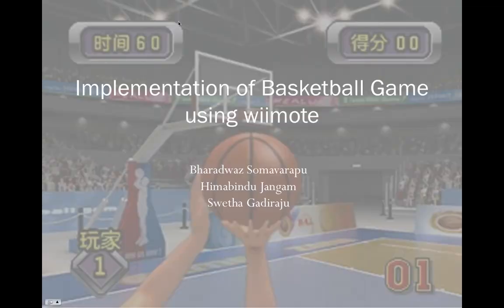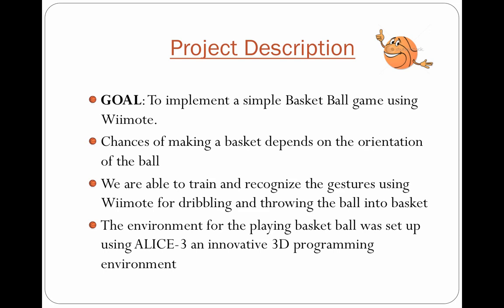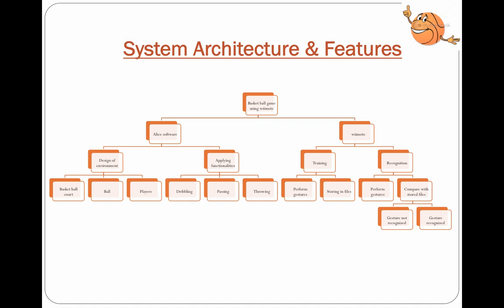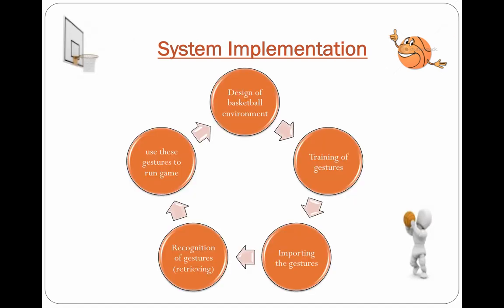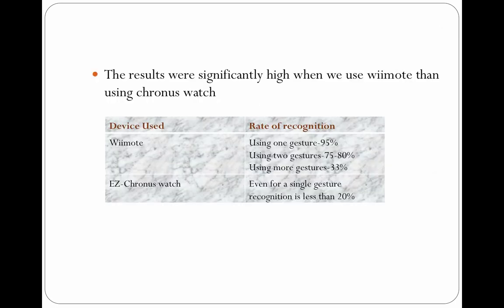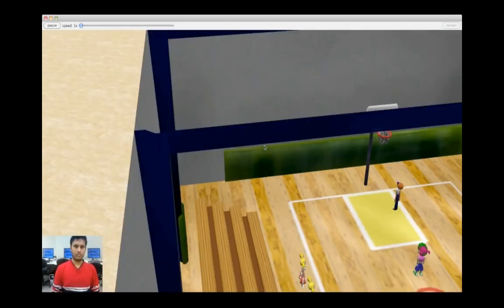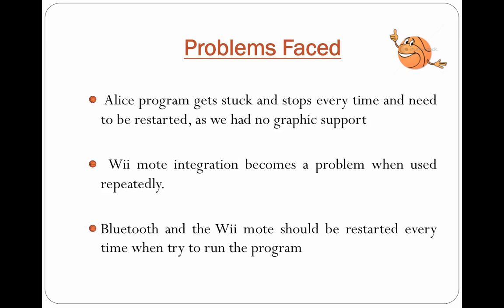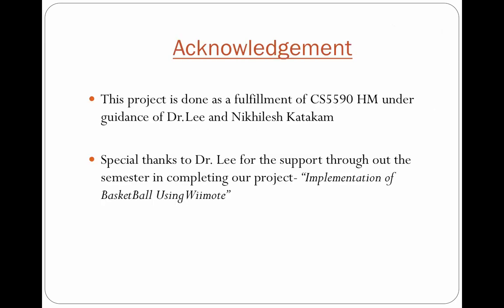BasketBall using WiiMote